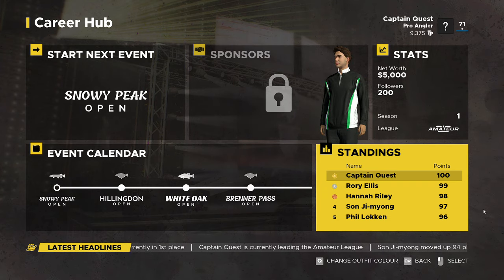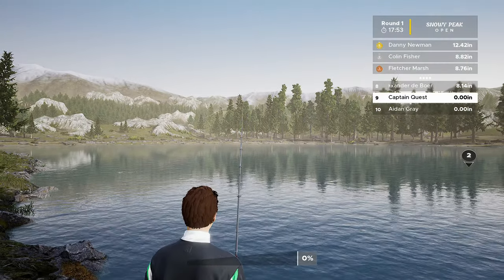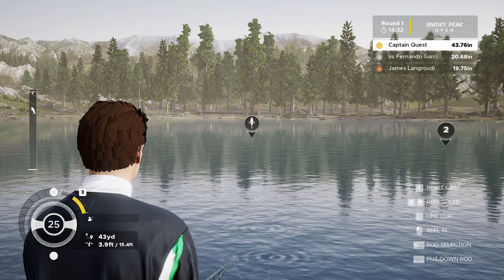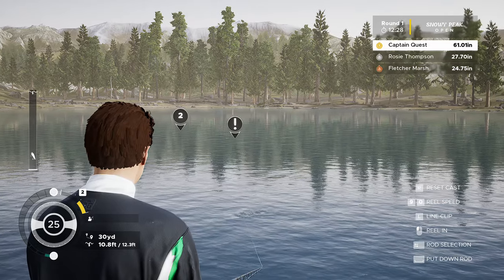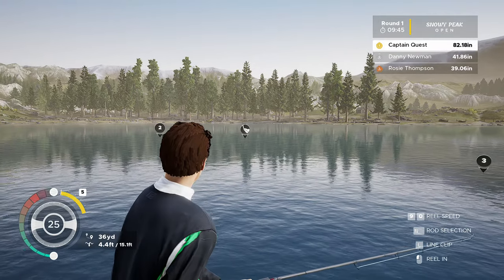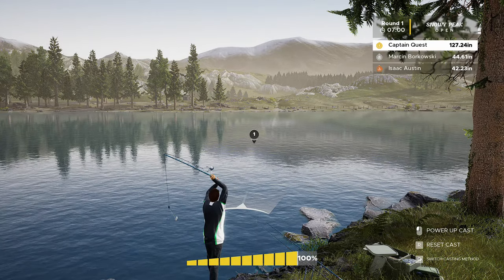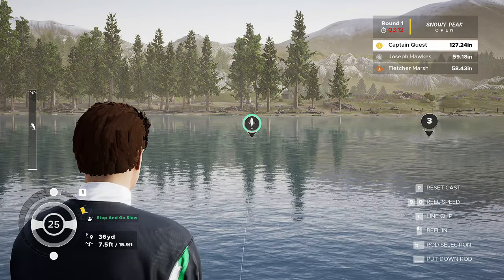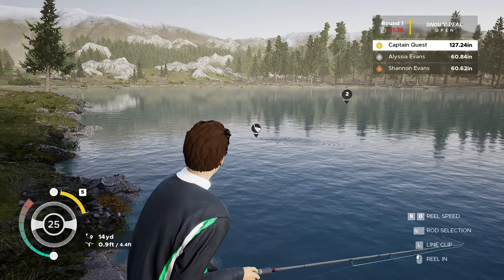Fishing Sim World Pro Tour - Episode 2 Amateur Snowy Peak Open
Today we take part in the snowy peaks open at bergsee and were predator fishing ...